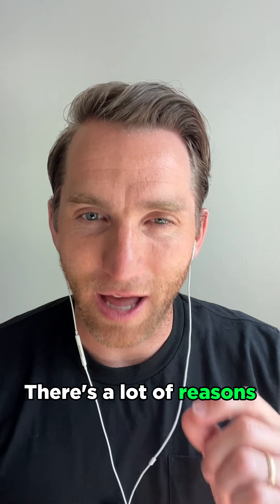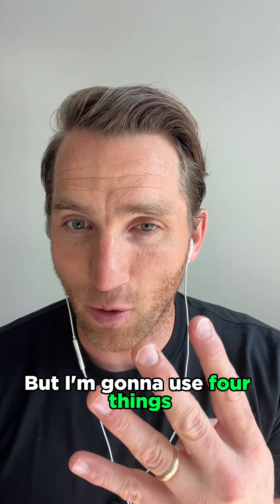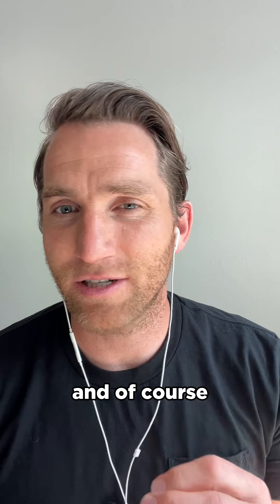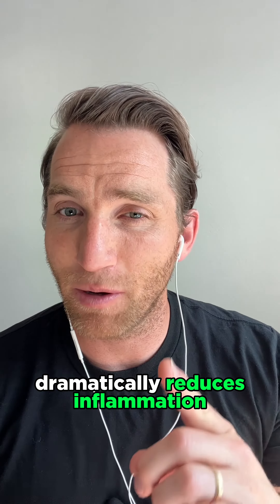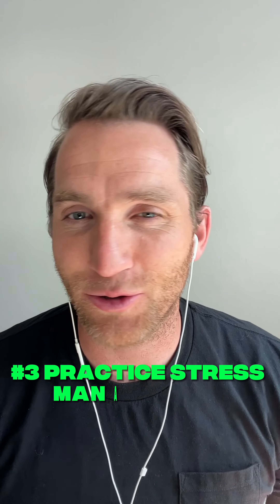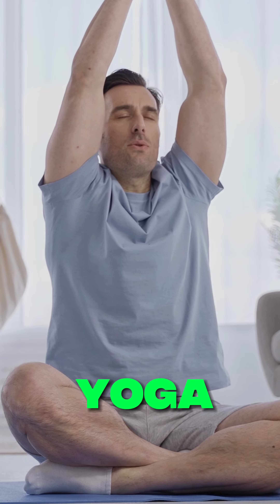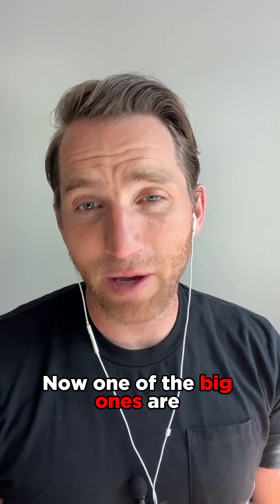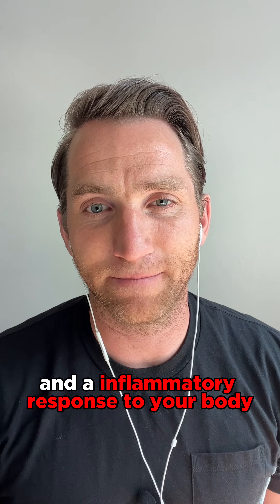4 ways to reduce inflammation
If you want to learn more about losing 20-45lbs in 6 weeks without counting calories, drinking shakes, starving, or exercise